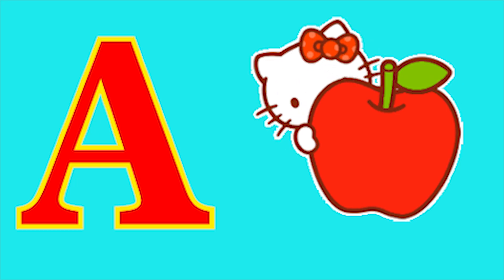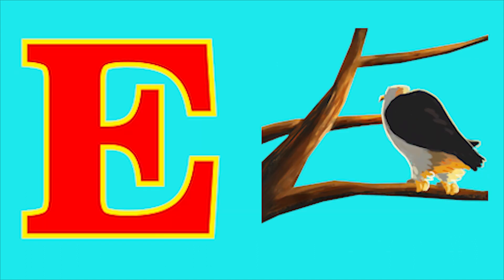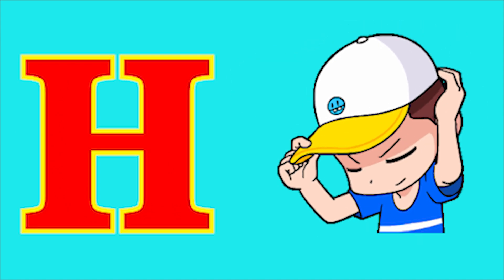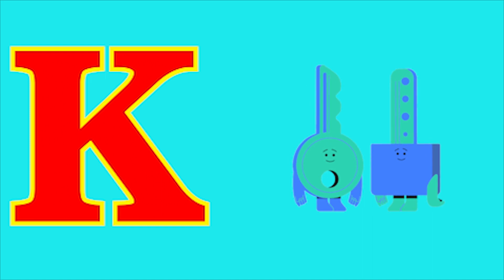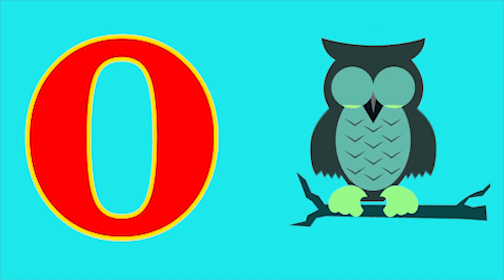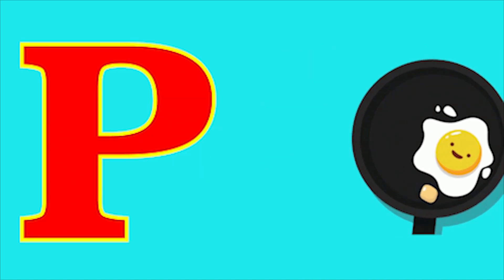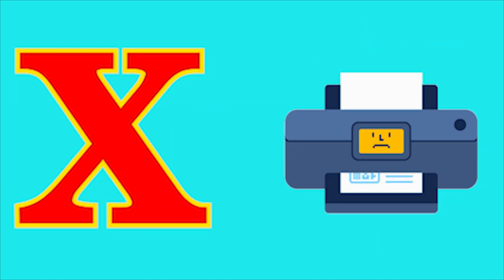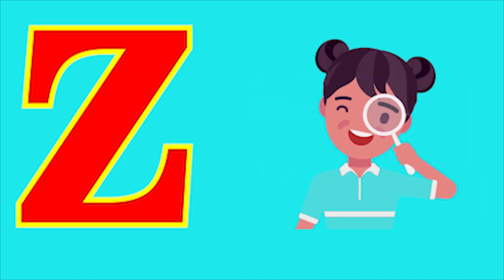ABCD Phonics song abcd words Nursery rhymes A to Z alphabet phonics sound Chichoo tv